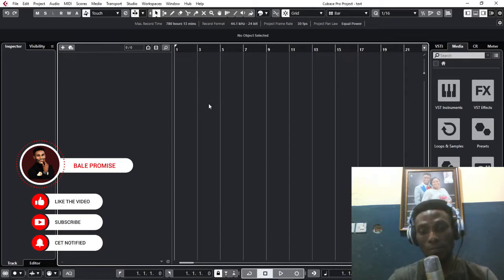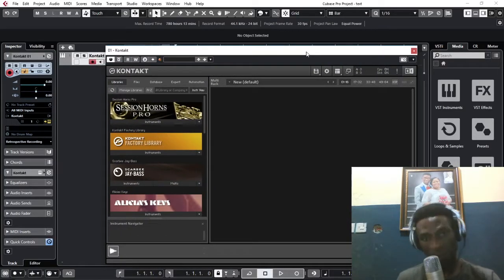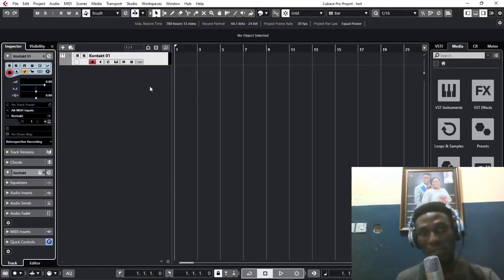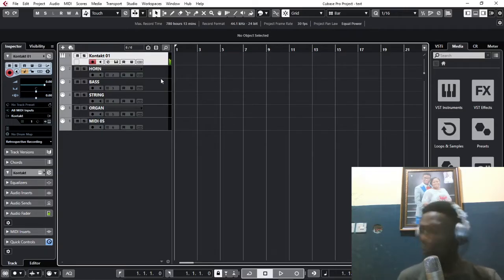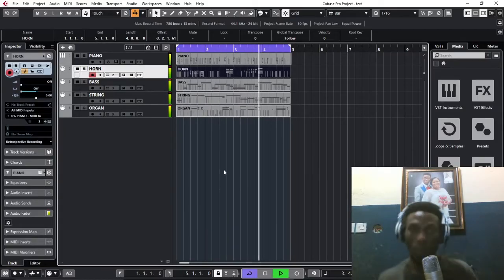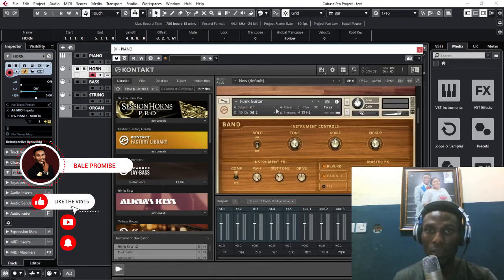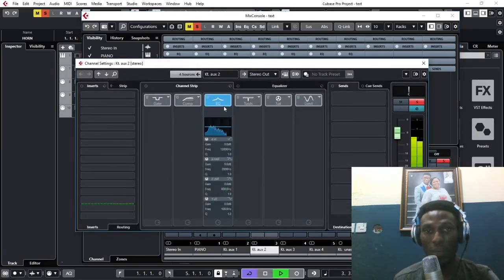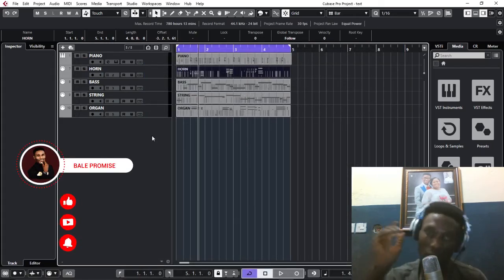(Kontakt Multitimbral) How to create multiple Kontakt instruments using one instance in cubase.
(Kontakt Multitimbral) Unlock the full potential of Kontakt by learning how to create and manage multiple instruments within a single instance in Cubase.

This tutorial provides a step-by-step guide to setting up and configuring Kontakt's multitimbral capabilities, optimizing your workflow, and achieving a more efficient and organized project. Ideal for both beginners and experienced producers, these tips will help you streamline your process and enhance your music production skills.